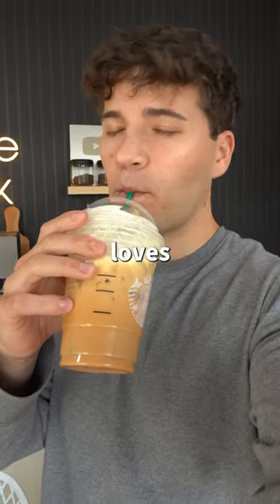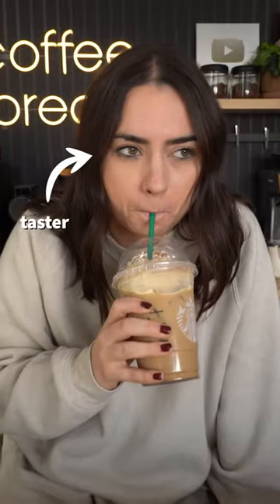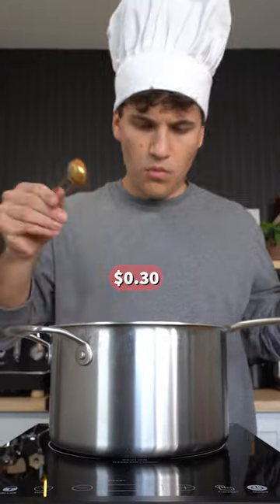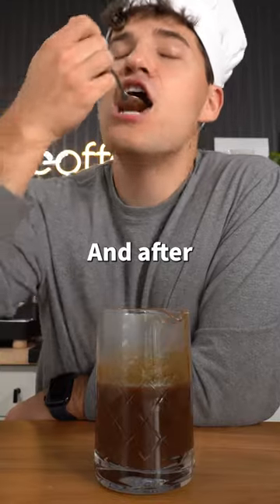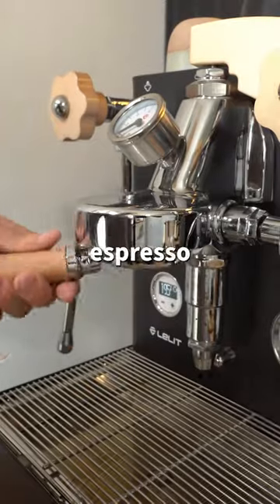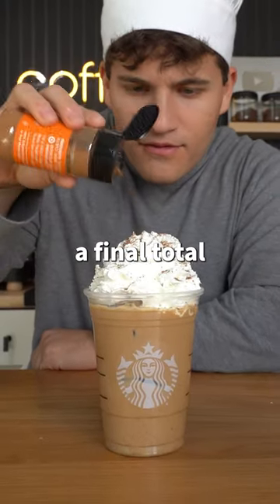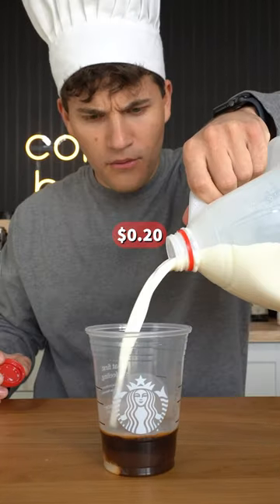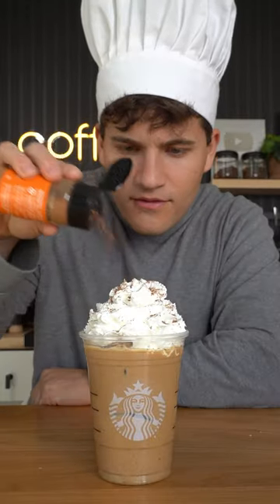$1 pumpkin spice lattes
Pumpkin spice sauce
- 1/2c pumpkin puree
- 1c brown sugar
- 2tsp pumpkin pie spices
- 1tsp(ish) vanilla extract
- 1c water